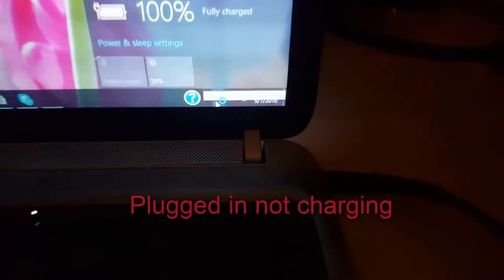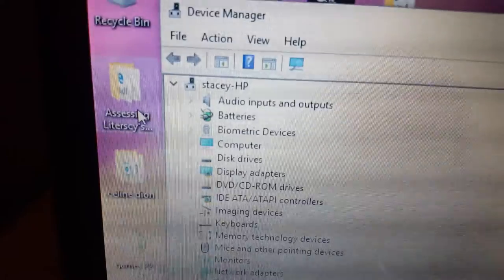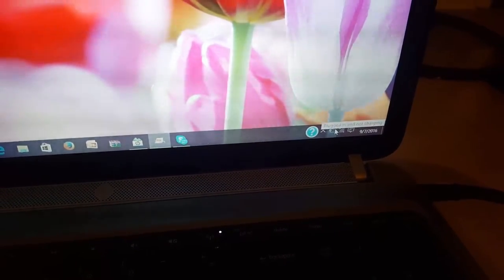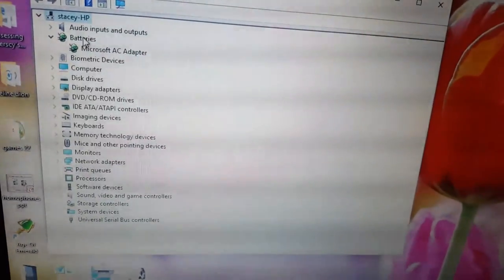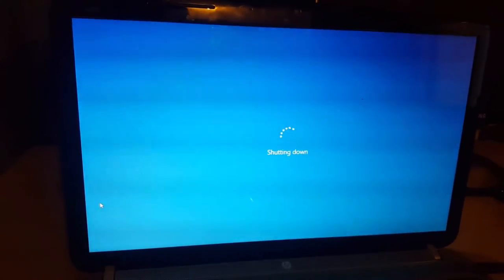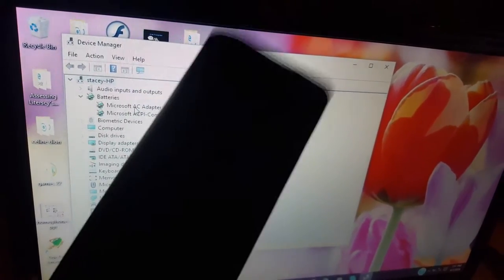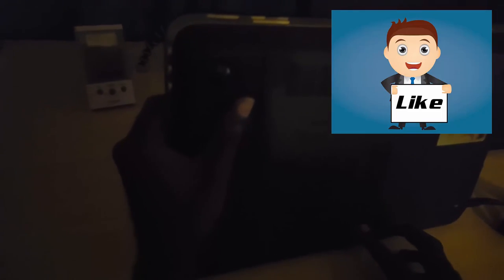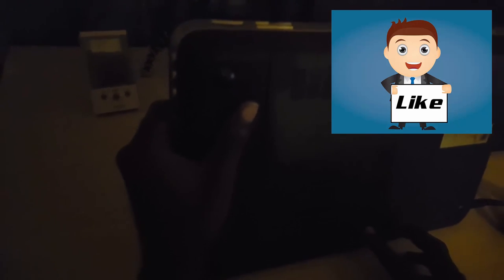Plugged in not Charging Fix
This is a fix for laptops displaying Plugged in not charging issue where the battery is either fully charged or has charge and shuts off when plugged out despite having a charge. The battery also refuses to charge and will not run off the stored charge in the battery that it displays that it has. Learn to fix this issue now with any Laptop runing any version of Windows.